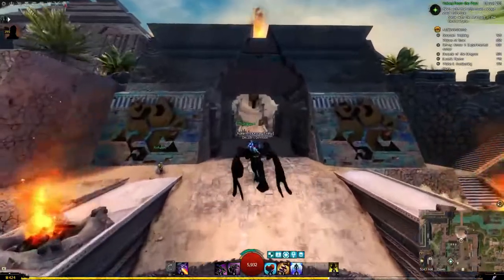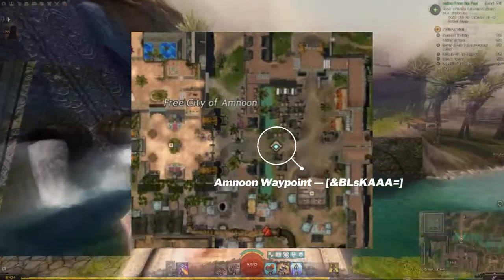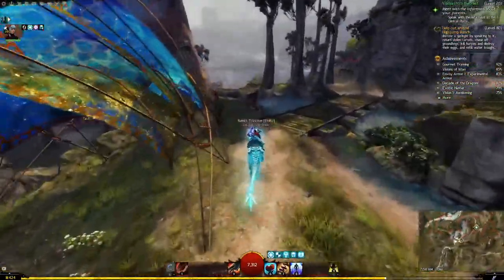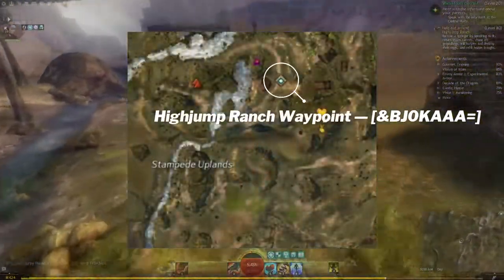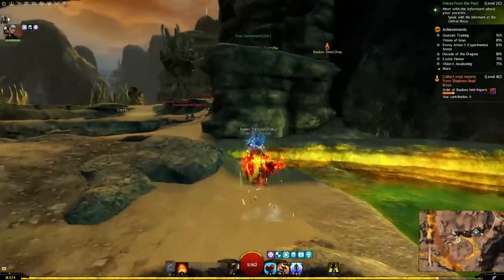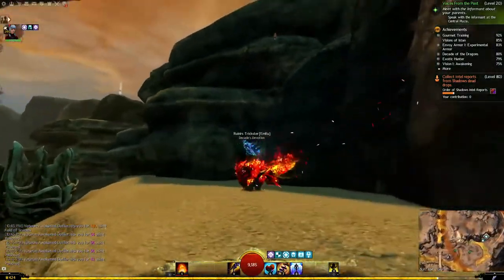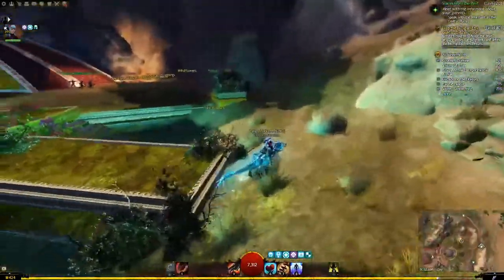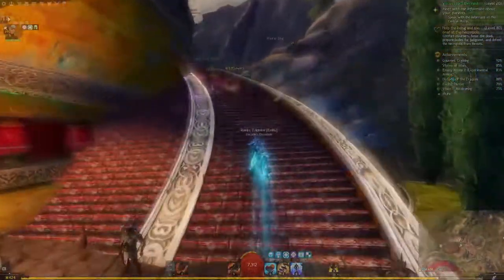Guild Wars 2 - How To Charm Path Of Fire Ranger Pets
Are you looking for the new pets? Well we got you covered! In this video we will show you simple ways to unlock all five pets for Guild Wars 2: Path of Fire.

[00:27] Juvenile Sand Lion - Amnoon Waypoint [&BLsKAAA=]
[01:09] Juvenile Cheetah - Olishar's Oasis Camp Waypoint — [&BCgKAAA=]
[01:56] Juvenile Fanged Iboga - High jump Ranch Waypoint [&BJ0KAAA=]
[02:14] Juvenile Rock Gazelle - Joko's Domain Waypoint [&BAsKAAA=]
[02:36] Juvenile Jacaranda - Necropolis Waypoint — [&BEoKAAA=]

Buy End of Dragons and Buy Guild Wars 2: Path of Fire + FREE Heart of Thorns

Want to win free Gems for Guild Wars 2? Check out the pinned tweet on Twitter!

● Outro Song  Courtesy Of Alainite